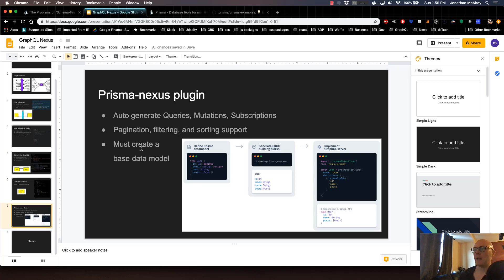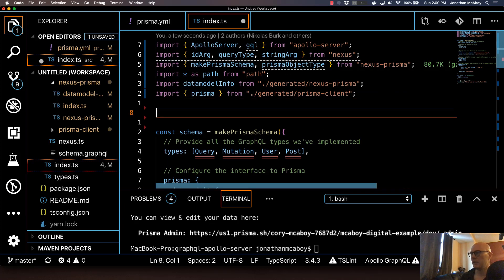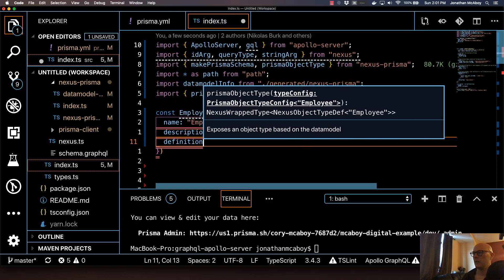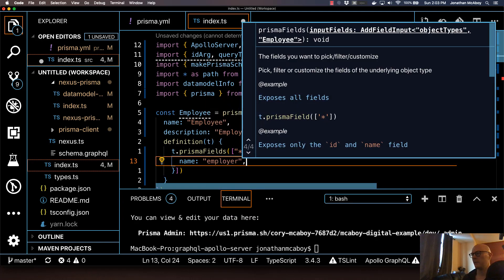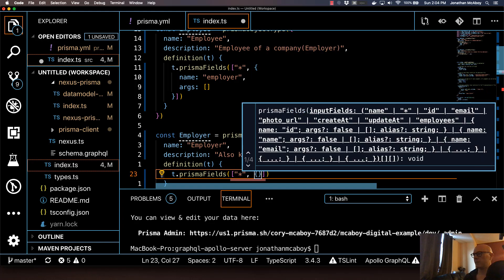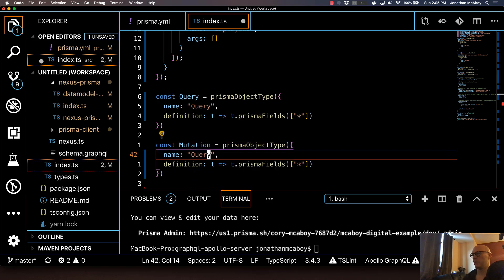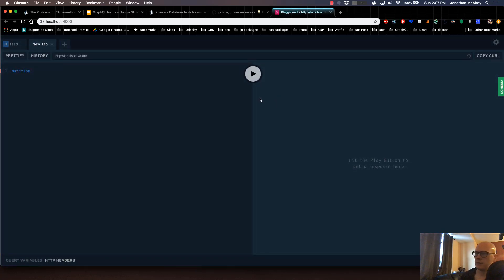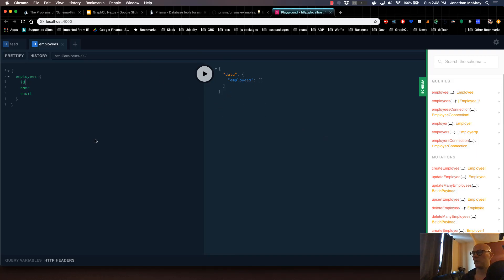GraphQL Nexus Tutorial[3/5]: Creating Nexus Resolvers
GraphQL Nexus is a code-first approaching to creating graphQL servers. This code-first approach provides great support for type safety and a reduction in graphql boilerplate. I highly recommend using this framework in your next project.

In this tutorial series, we use GraphQL Nexus, in conjunction with Prisma and Apollo Server, to make a simple graphql Server.